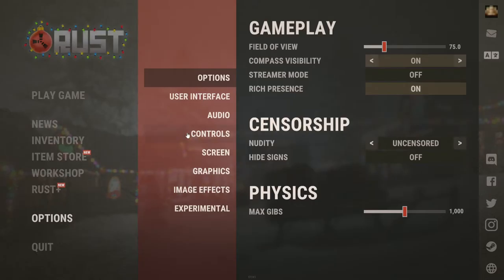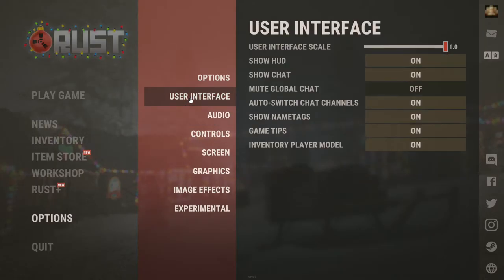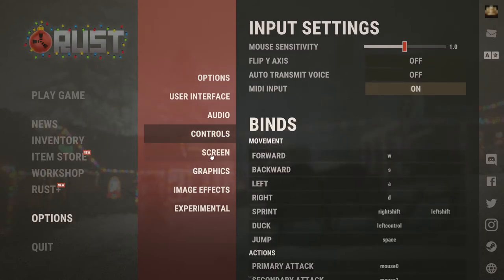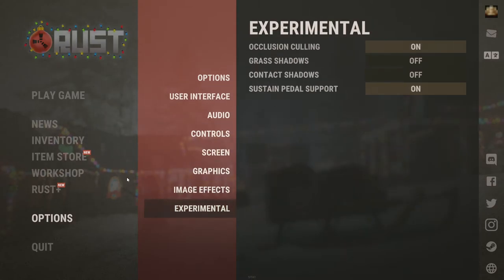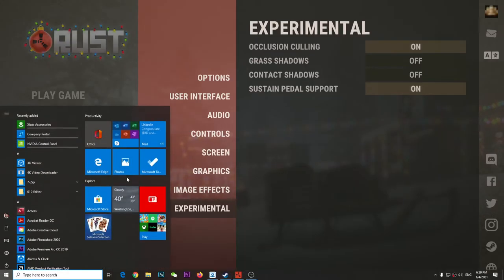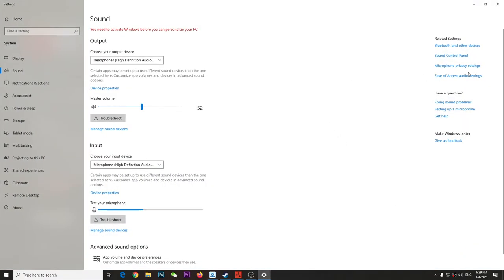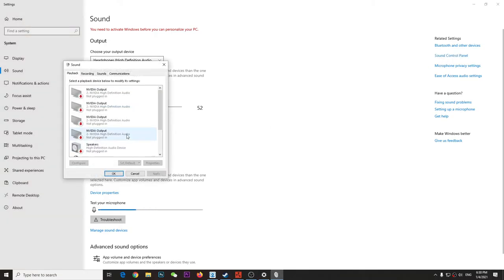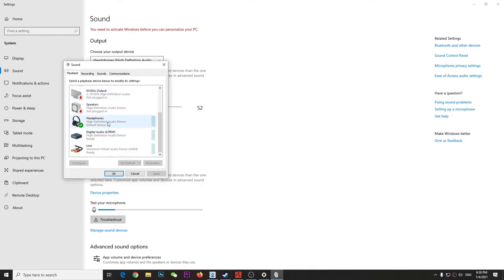Rust Audio/Speaker Issue fixed on PC 2021